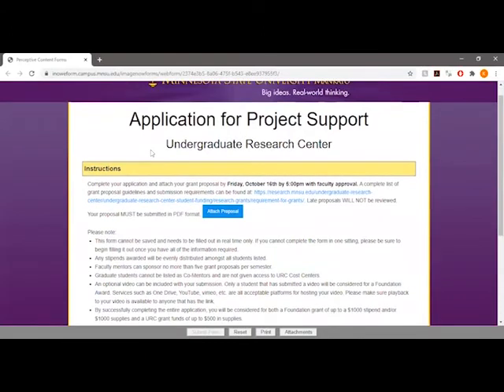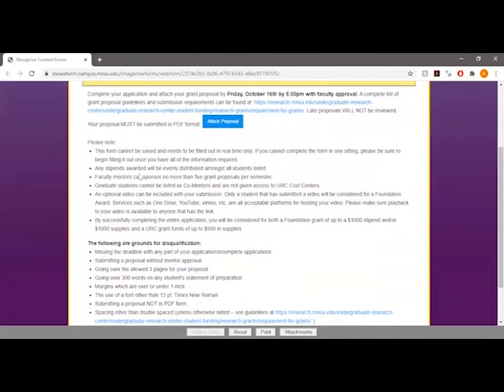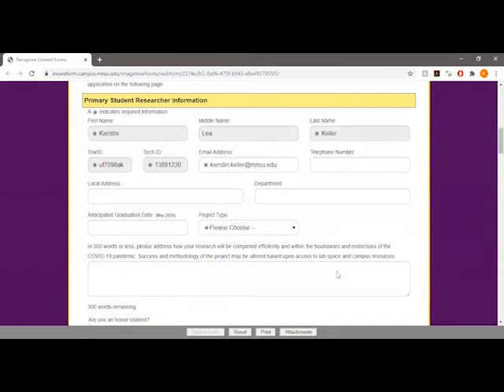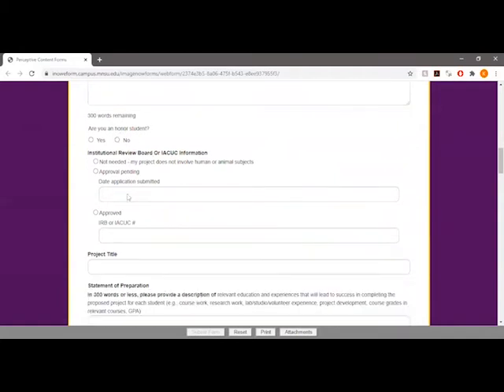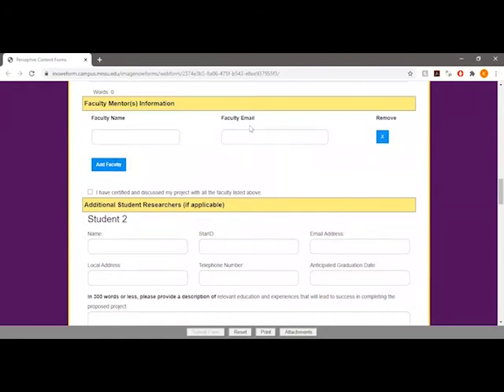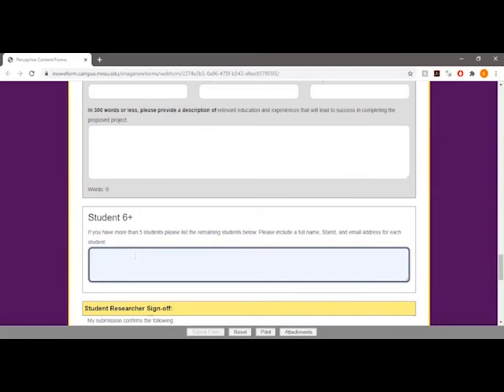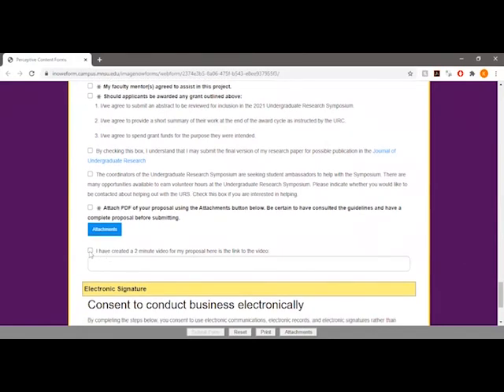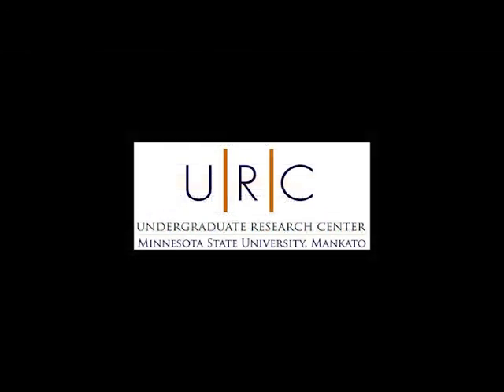2020 Grant Application Tutorial